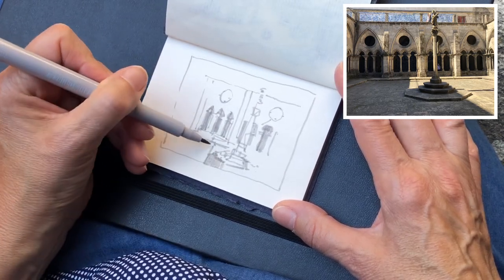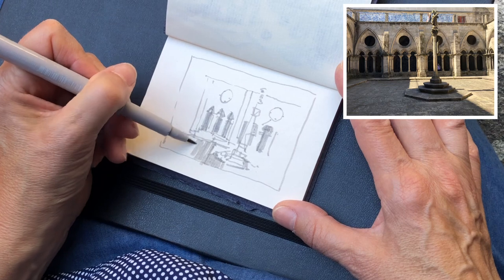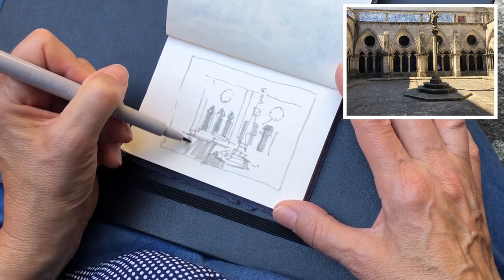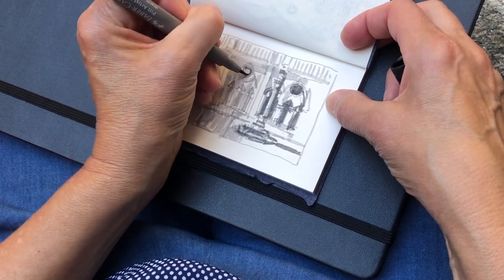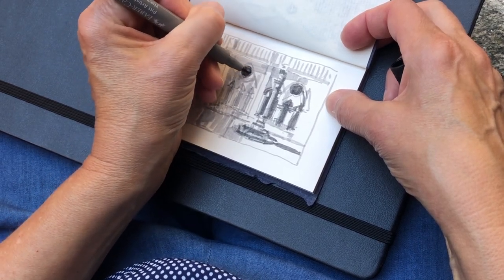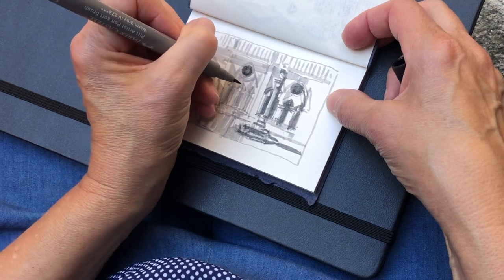Porto Cathedral (Sé do Porto): Value study of a cloister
Watch me draw a value study of the ancient Porto Cathedral. Although it was autumn when I visited, there was a strong hard sun shining that emphasized the light and contrasting shadows. When you do a value study, a selection of four shades should be enough to focus your eye on the relative values of the shapes you are sketching. Later, in your painting, you can make for some subtle differences within each value.

- Markers: Pitt Artist Pen Brush: warm grey 272, 273, black: brush and fineliner, white Gelly Roll pen

Other materials that I use:

- Paints
White (made from paint dispersion)
**Royal Talens Plakkaatverf**
White
Lemon Yellow
Yellow
Cobalt Blue
Turquoise Blue
Burnt Sienna
Rose (Magenta)
Rose
Vermilion
**Windsor Newton**
Permanent White
**M. Graham & Co**
Paynes Grey
**Shinhan**
Mauve
- Palettes
Transom Paint Palette For Gouache Storage
Travel Palette: Vangogh for Watercolours **Van Gogh 12 Pan Watercolor Pocket Box**
Cotman is also good

    **Palettes for mixing**:
    Sta-Wet Masterson’s 8.5” x 7”
    Disposable Paper Palette for acrylic and oil
    Plastic watercolour palettes with large mixing surface
    Ceramic mixing palettes

- Papers
    - Arches hot or cold press watercolour paper
    - Fabriano hot press watercolour paper
    - Strathmore Mixed Media series 400
    - Fluid Watercolour block hot or cold press
- Brushes
Flat brush: 1/2 “, 1/4”, 1/8”
Raphael Precision 8524: #4, #2, #2/0
Robert Simmons: Fan #2
Cotman: RIgger
Windsor Newton: 1/4” flat
- Sketchbooks
Moleskin Watercolour paper
- Video programs I use
Procreate
Adobe Express
imovie

Small Pochade box: **Art Bin** **Essentials Handle Box - 12 x 12 in**
Stool for sitting: Decathalon **Camping 3-Legged Stool**